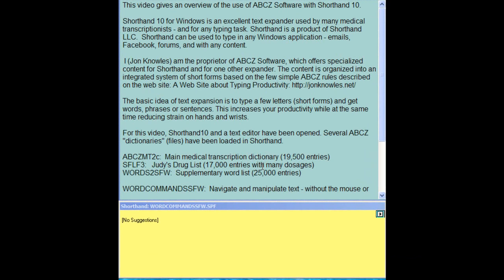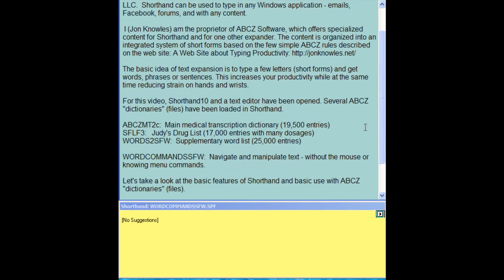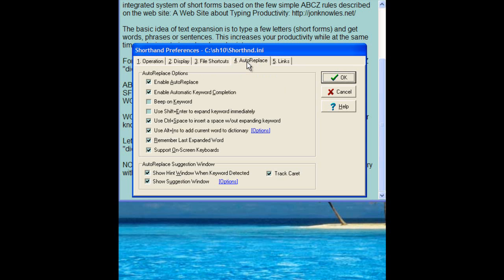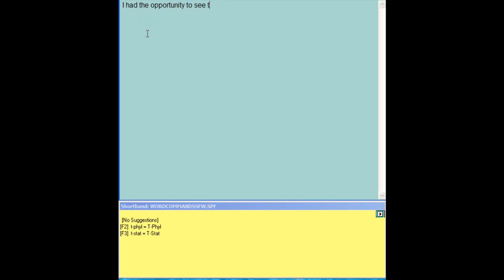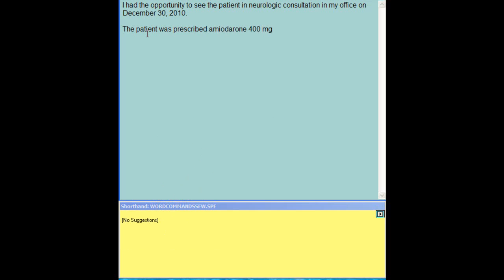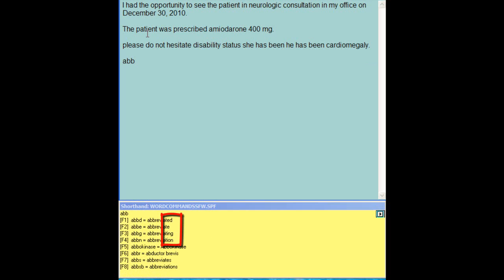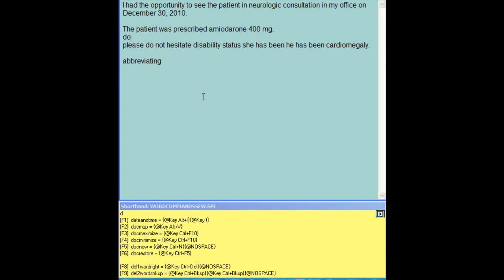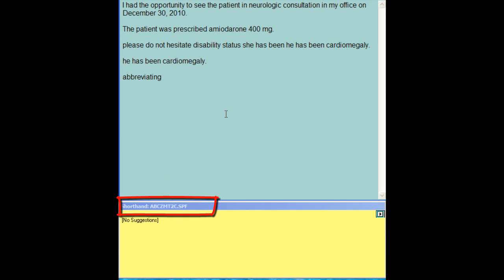Using ABCZ Software with Shorthand 10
Demonstration of several ABCZ "dictionaries" (about 66,000 entries) in use with Shorthand 10 for Windows.

See the companion video on ABCZ glossaries in use with Instant Text.

For further information on typing productivity, comprehensive list of typing expanders, other productivity sites, products and tips, please visit the ABCZ Web site: http:/jonknowles.net